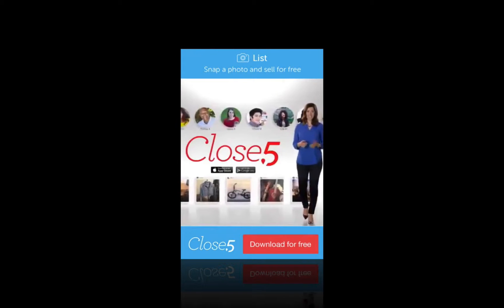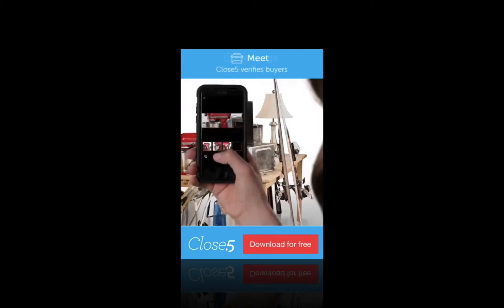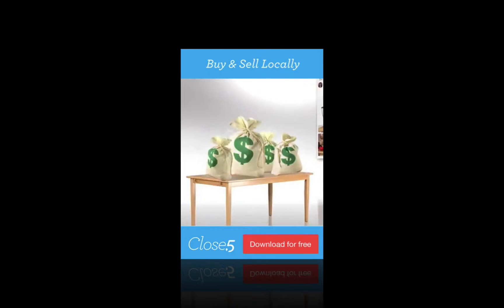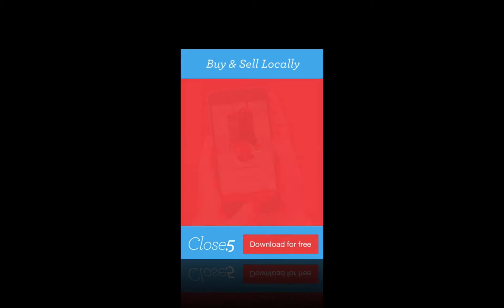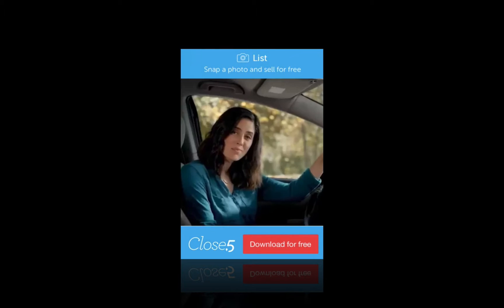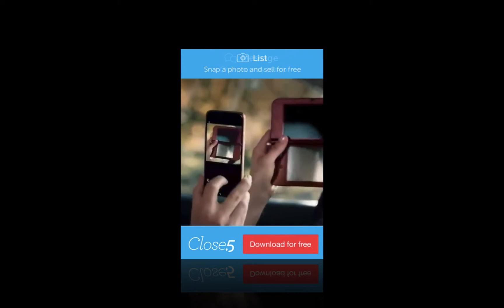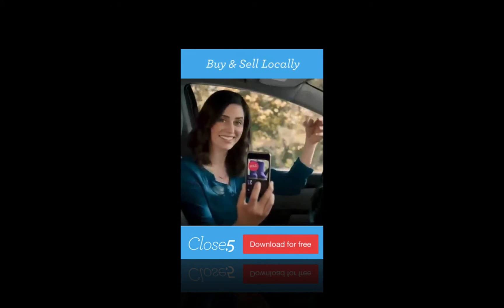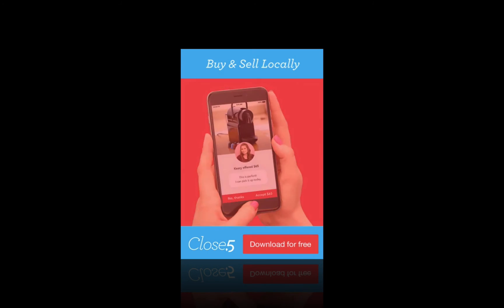Interstitial w/ Rich Media Wrapper - Close5